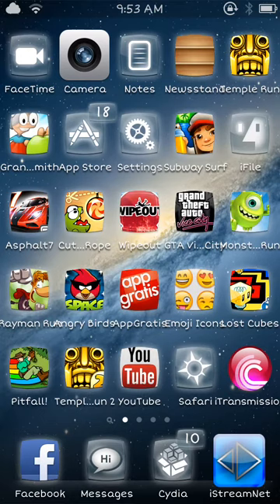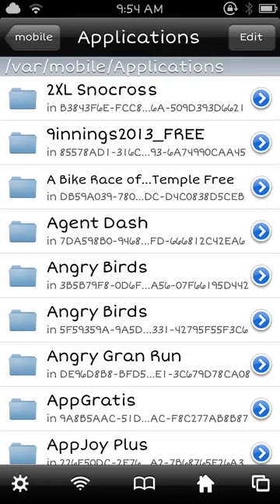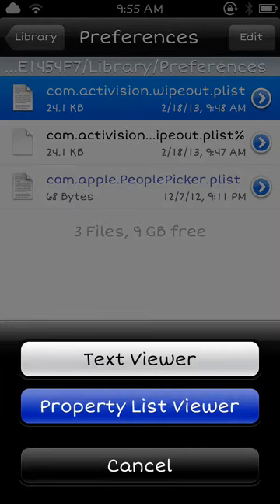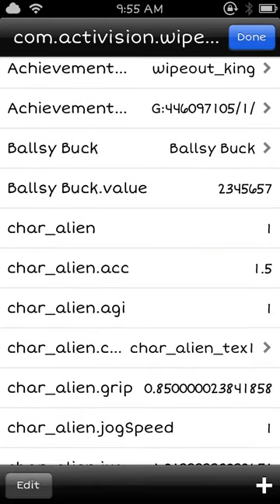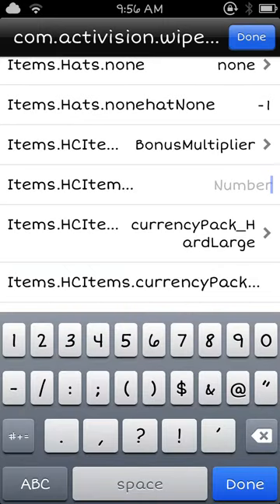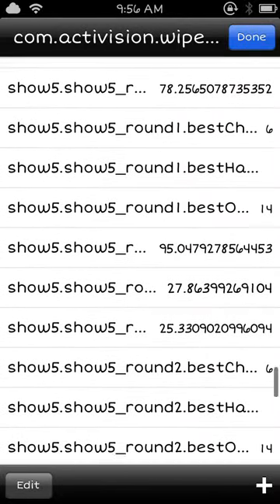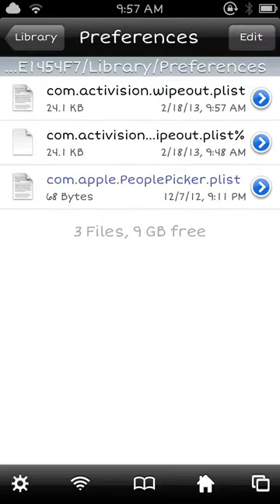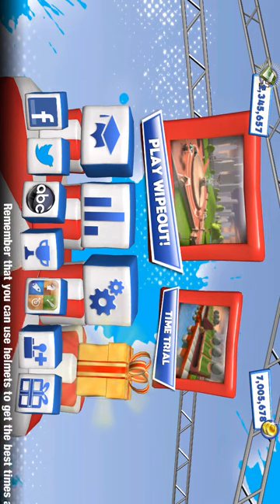How to hack wipeout money hack using ifile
This works with any jail broken device you need app called I file to do this and if you played the game recently you have to kill it and you guys are all set to hack wipeout just follow me in the video please subscribe comment like and more vids coming soon